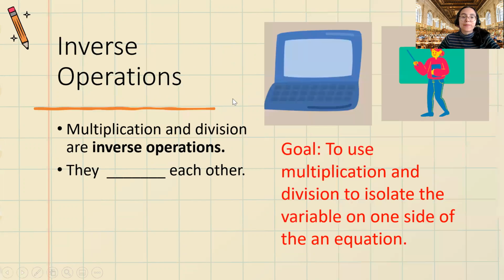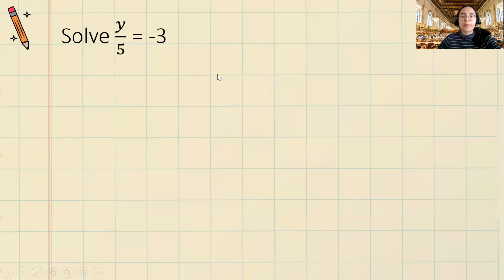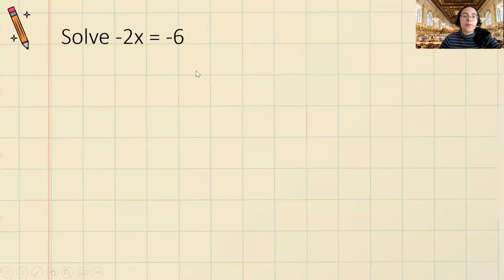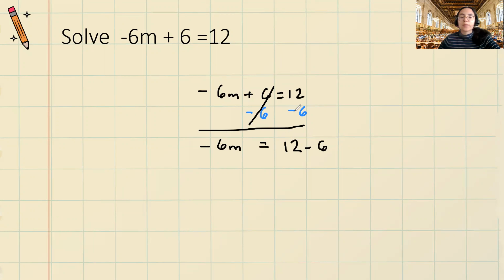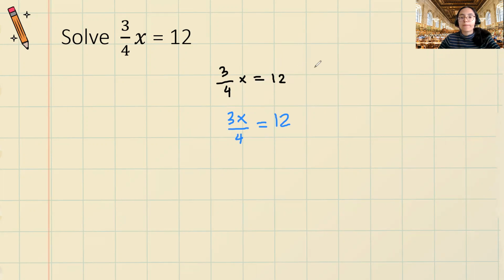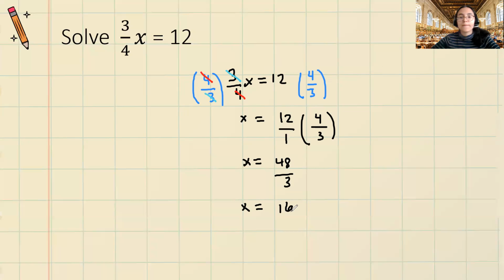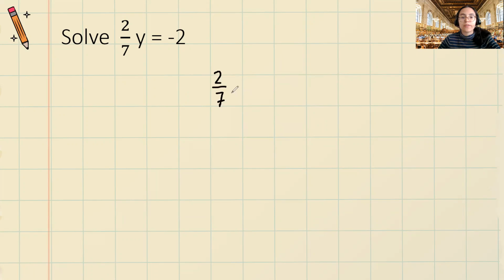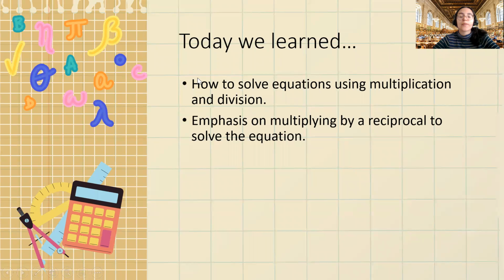Solve For X With Multiplication and Division | Algebra 1 Help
In this video lecture we learn how to solve linear equations with multiplication and division.